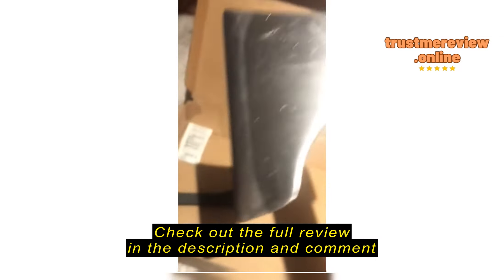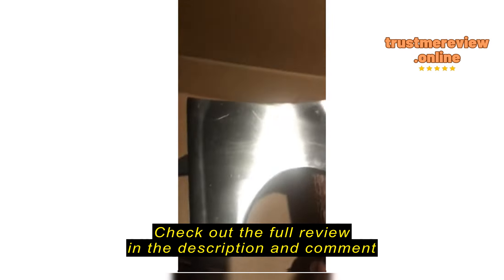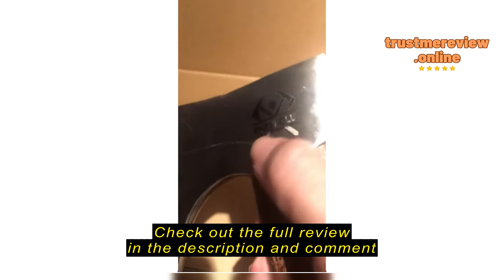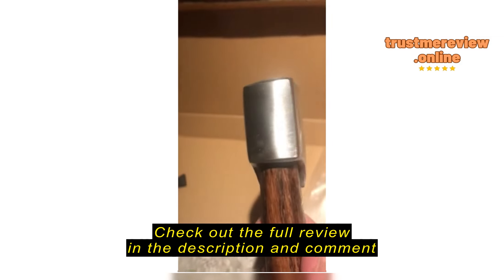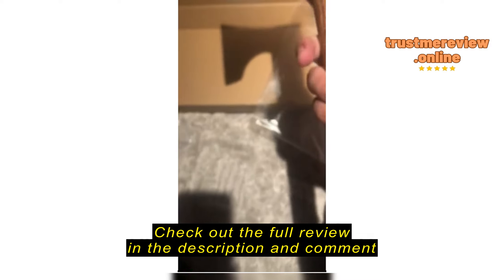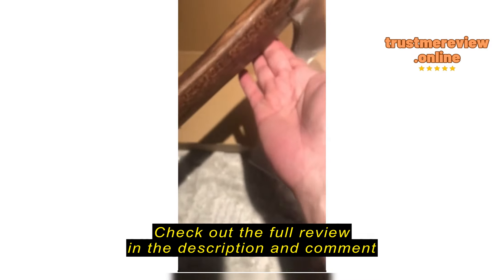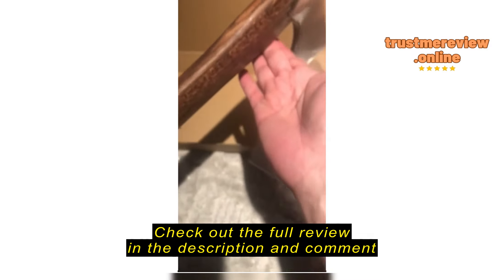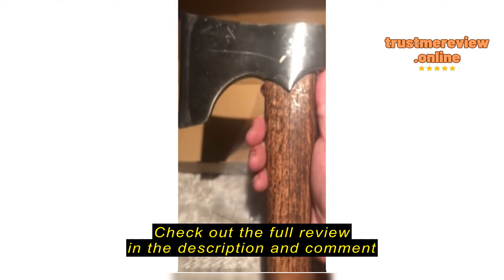Review THRWCLUB Professional Competition Throwing Axe, 16.7" Throwing Axes with 1065 High Carbon Ste